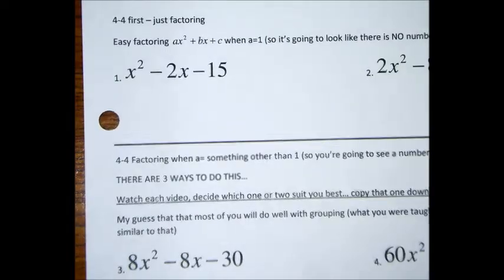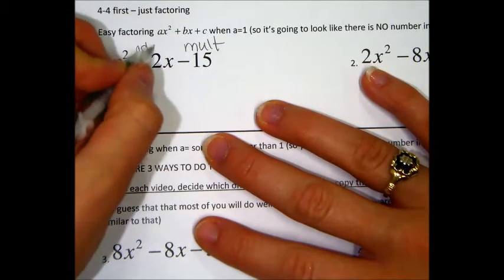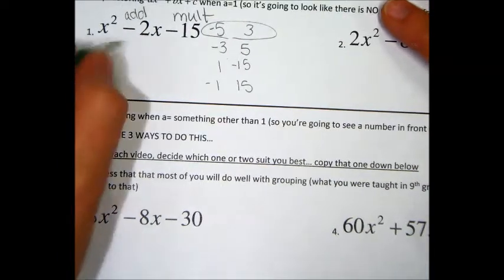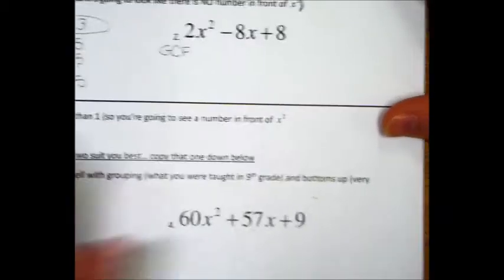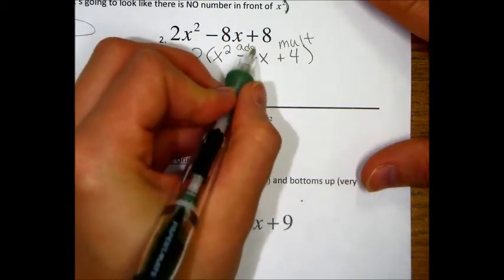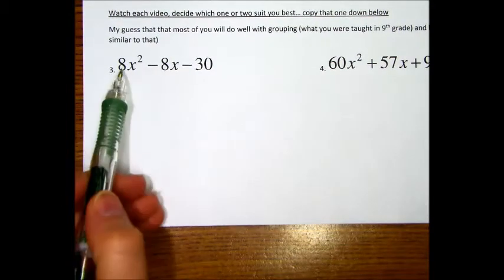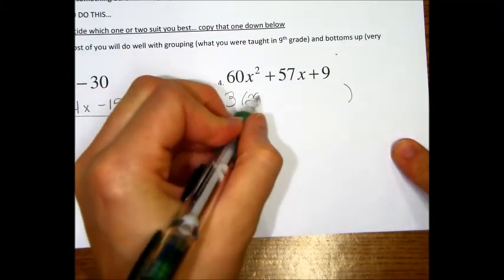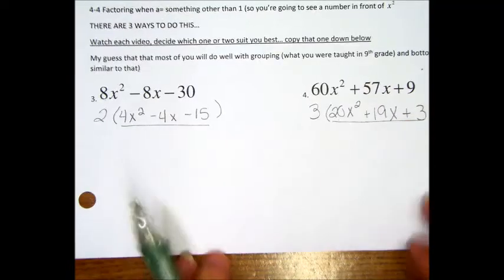4 4 and 4 5 part 1